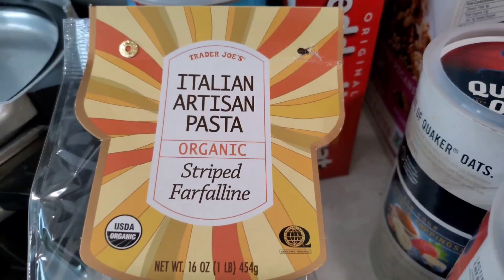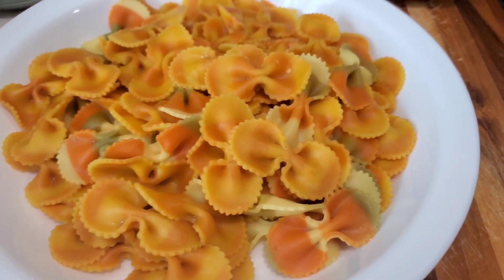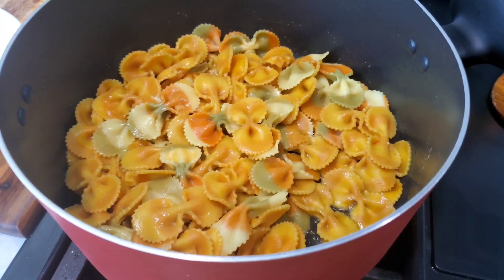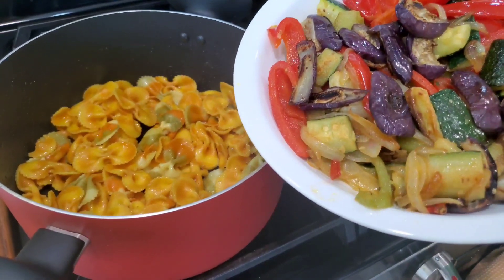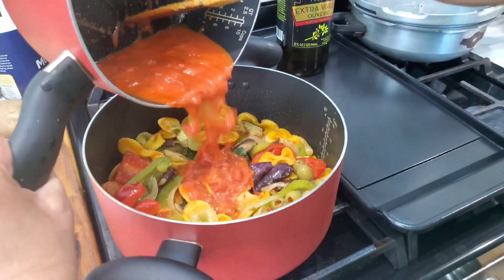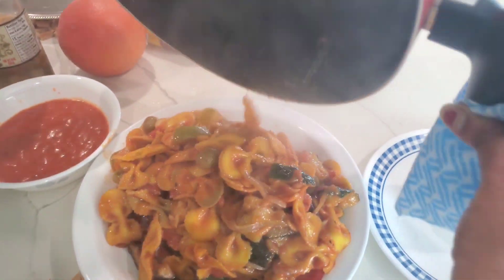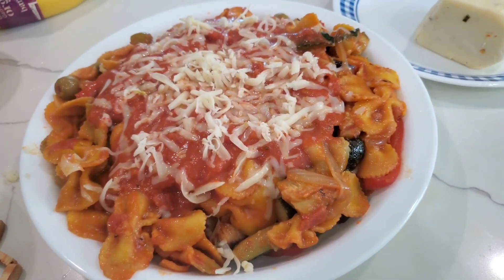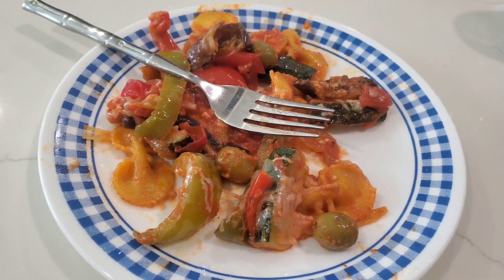How to cook pasta at home easy and step by step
How to cook easy pasta at home
Step by step delicious pasta cooking with vegetables and cheese.
Cooking artisan and savory pasta at home for lunch in a simple way